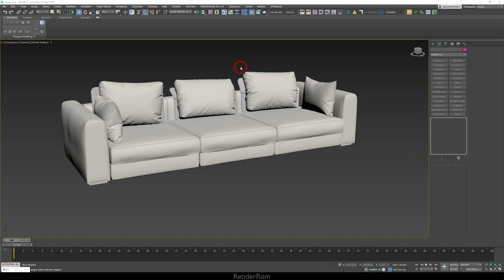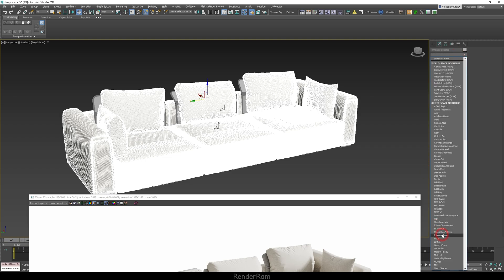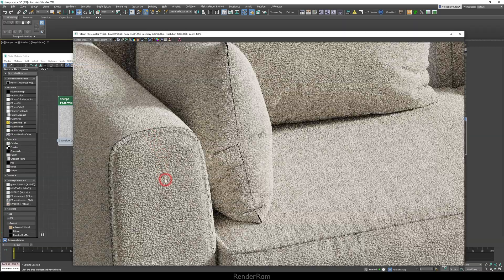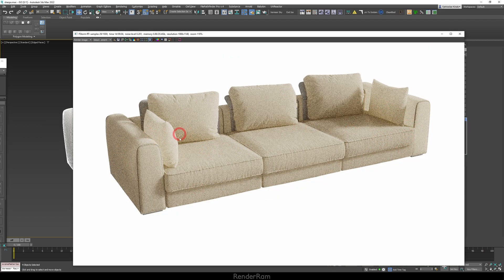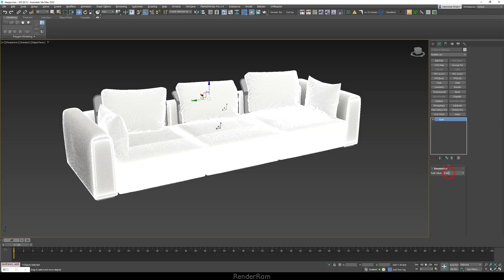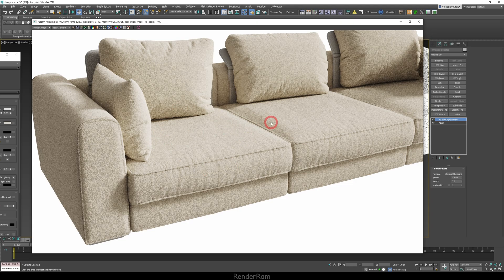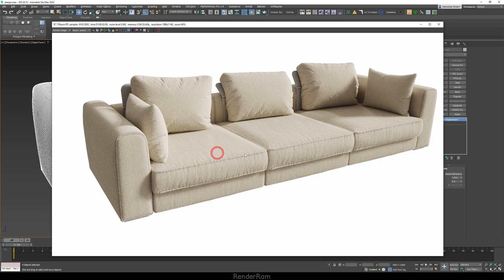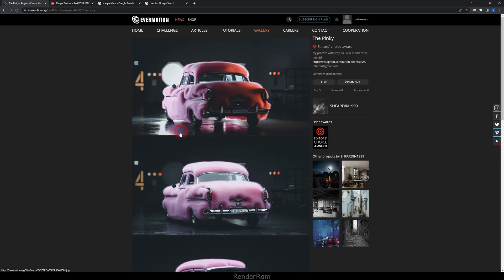Materials Ep6: Sherpa/Boucle | All 3D Software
Yo guys, today on @RenderRam I'm gonna be showing my approach on Sherpa material using texture found here: